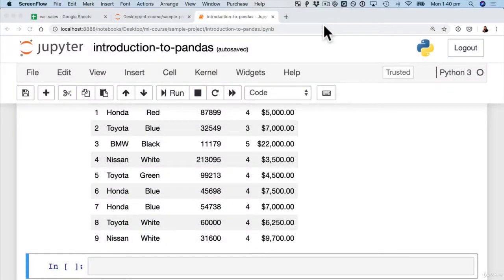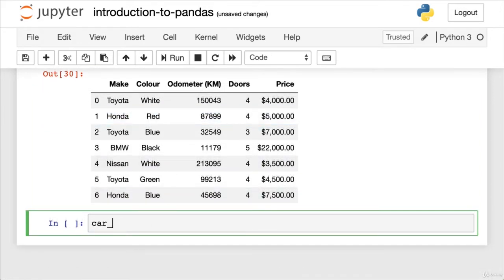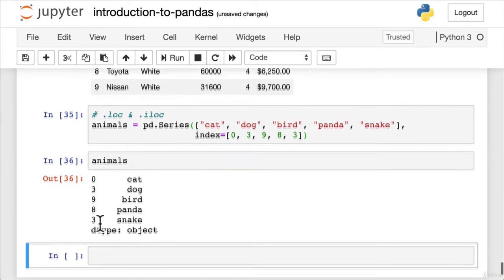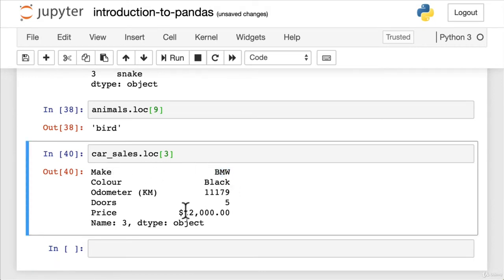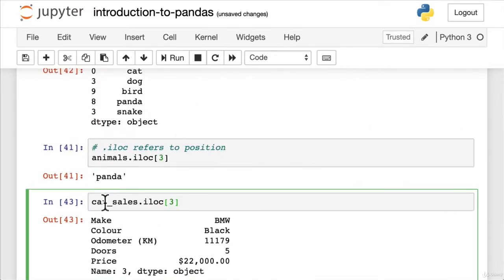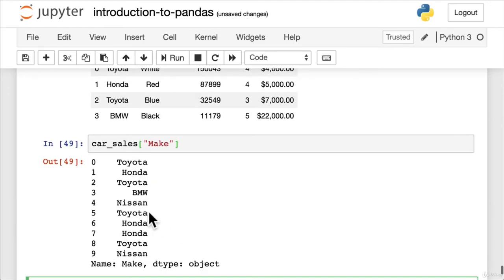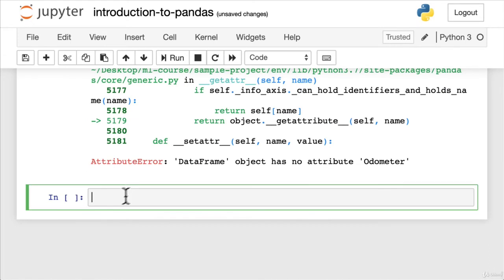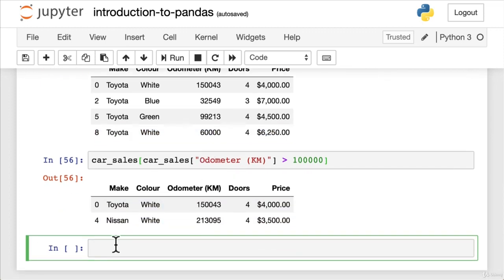40 Selecting and Viewing Data with Pandas | Pandas Data Analysis